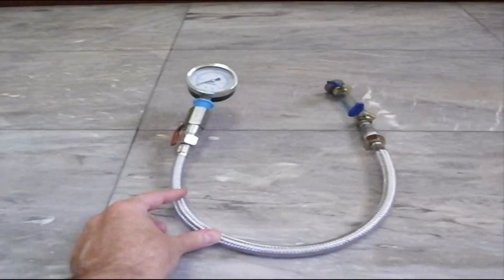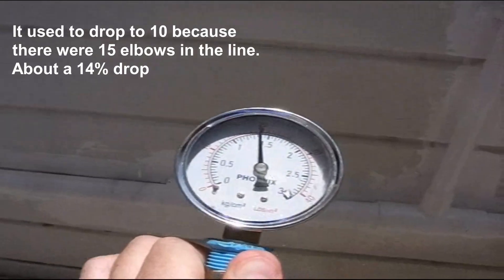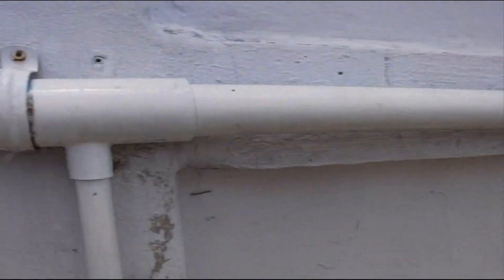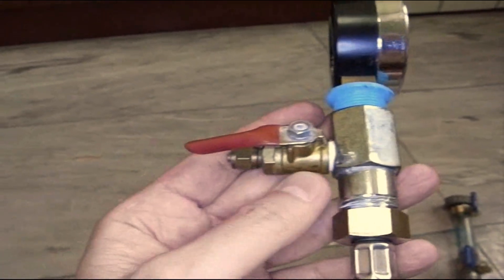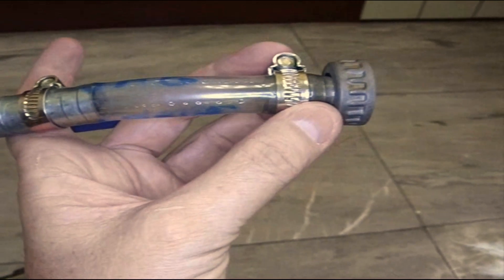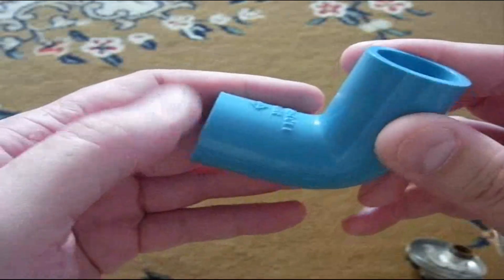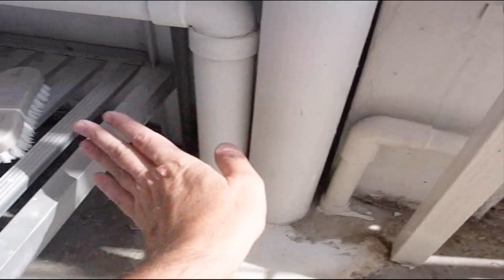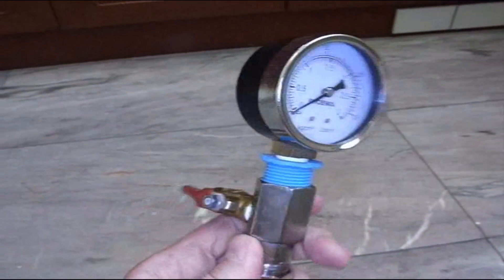DIY Static / Dynamic Water Pressure Gauge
DIY static / dynamic water pressure gauge.  Allows comparison of  pressure and flows.  Good for diagnosing pressure / flow issues.

MATERIALS
- Water pressure gauge
- Water filter tap (from home water filter) with valve (opening should be around 1/2 the **area** of the inside diameter of the flex tube)
- Flex connection
- Various adapters as needed to fit plumbing connections (spear, plastic tube, garden hose, etc.)
- Thumbscrew band clamps
- Adapters between things like gauge and 1/2 inch fittings depending on the outlet of the gauge you use.

Re-edit.